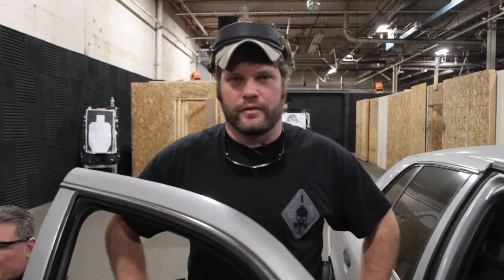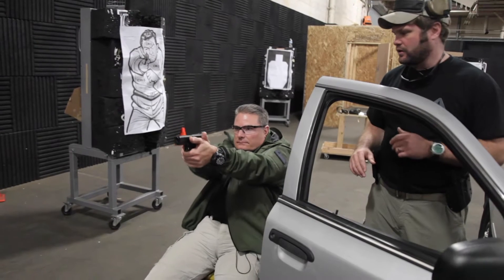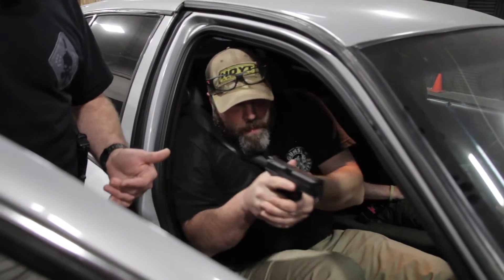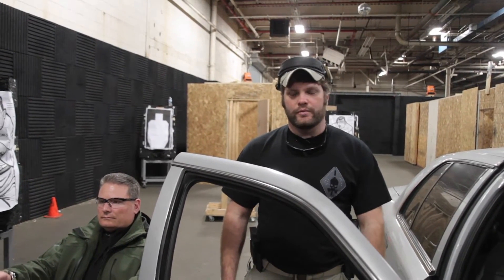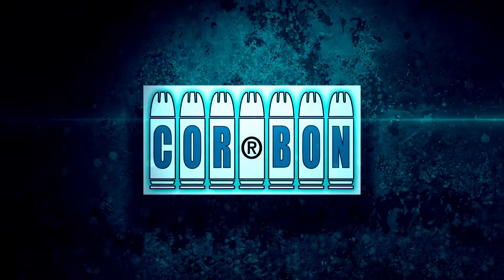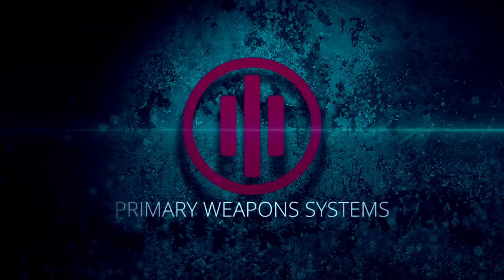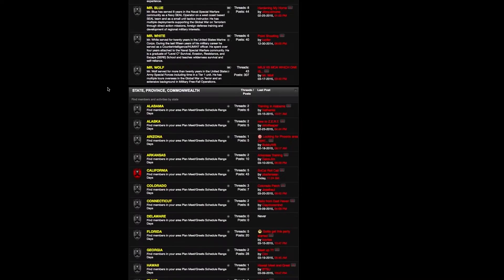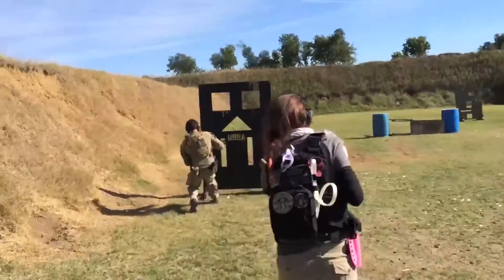Z.E.R.T. VT 6 drawing from the vehicle